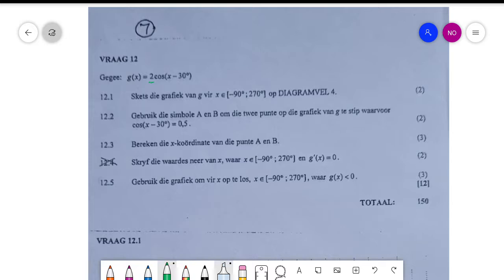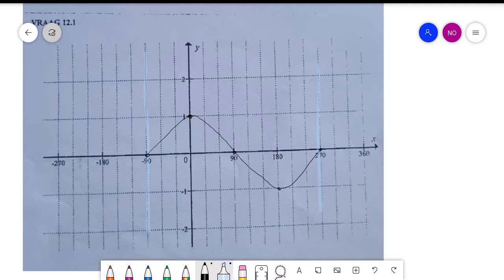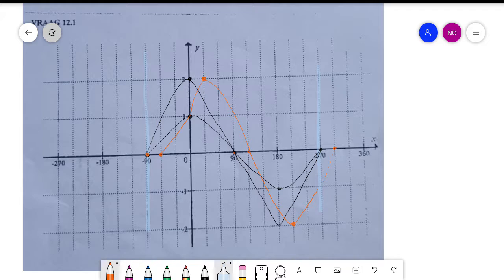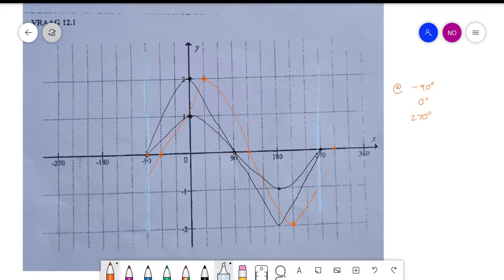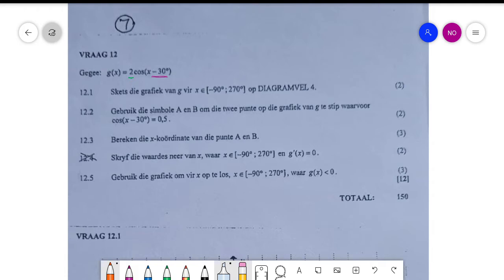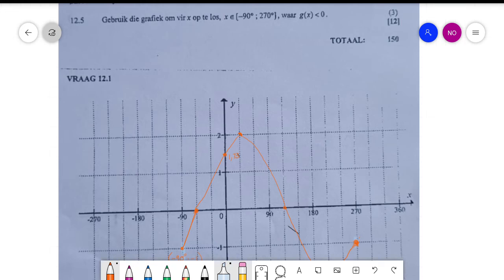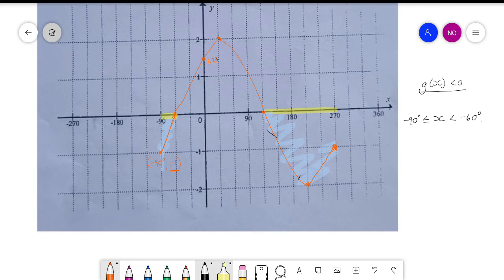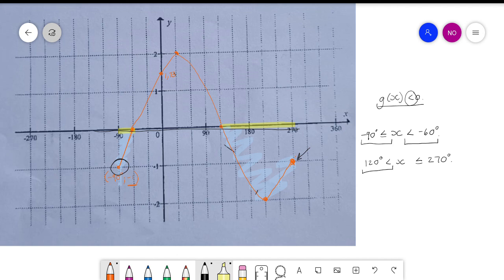Trig grafieke (1) - 25 Augustus